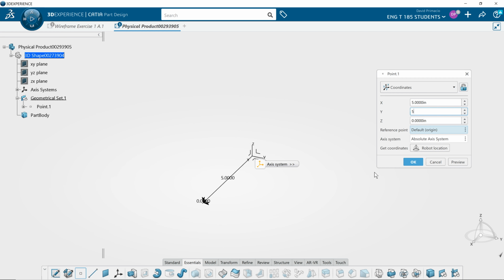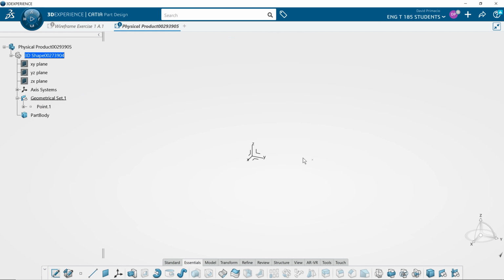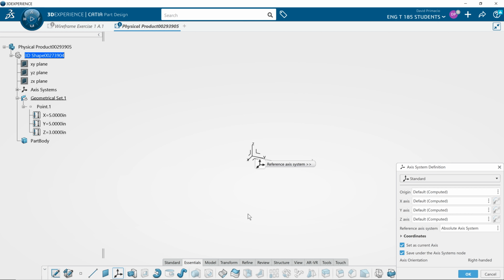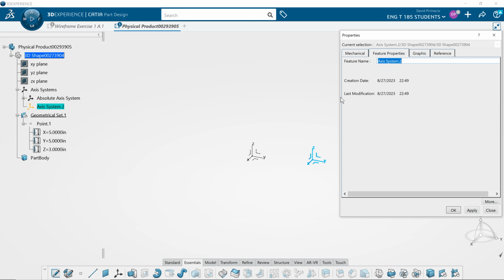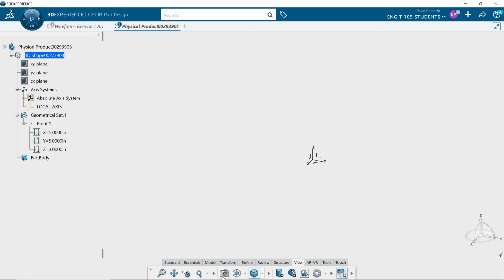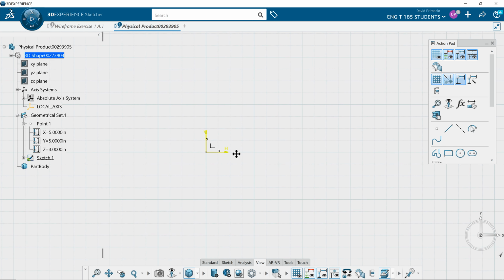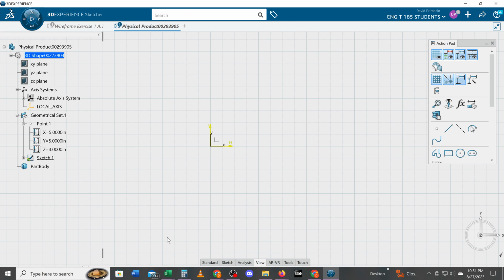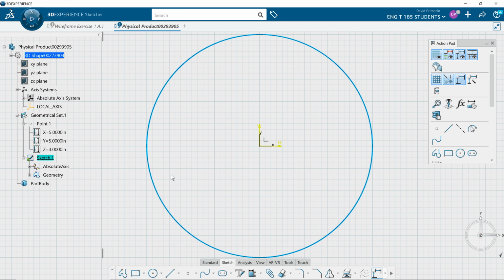Sketcher Circles on a LOCAL AXIS or PART AXIS